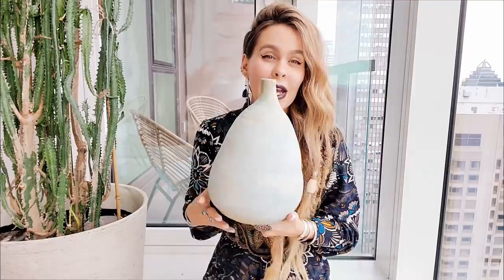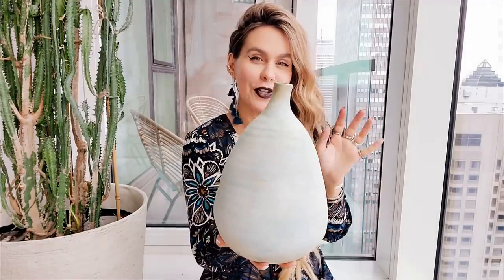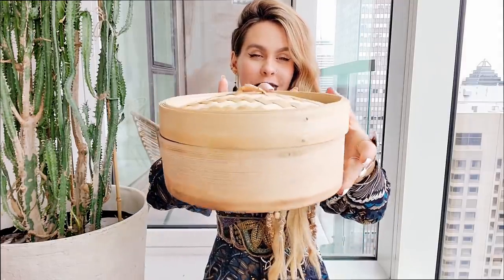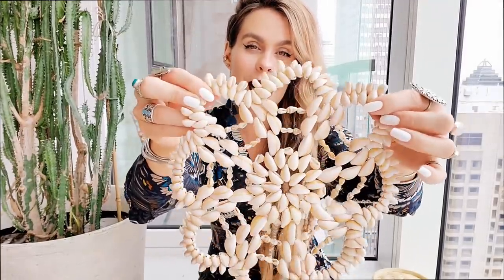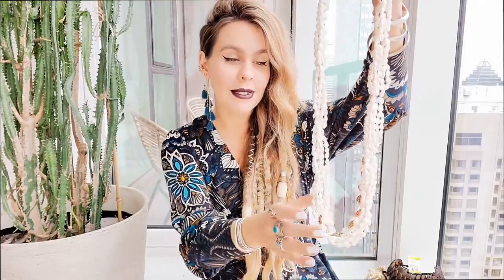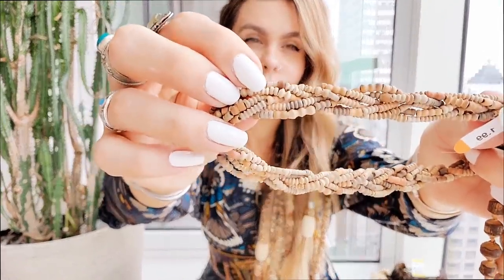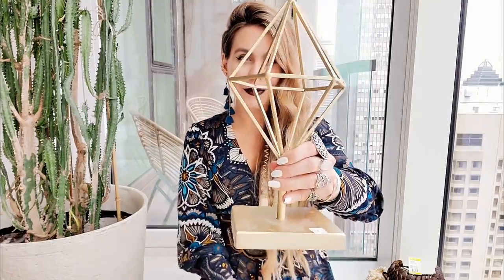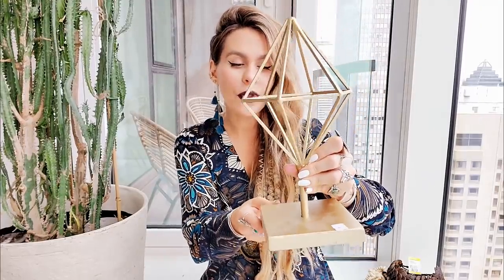3 Boho DIY Thrift Flips / Haul / Decorative Accents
Hey my loves, I finally got to go thrift shopping for the first time in months and I thought it would be fun to film it and do a boho DIY thrift flip with 3 pieces that I found.  Hope you guys enjoy it!!! Let me know if you'd like to see a thrift haul of the other pieces I got, or another home decor DIY.

Where to buy similar thrift finds:
1. Vase: Couldn't find online (sorry guys!)
2. Bamboo Steamer
3. Metal Accent Piece: Couldn't find online (sorry guys!)

Similar materials used:
DIY #1

Paint brushes
Acrylic paint
Paint tray palette
Glue gun
Glue sticks

DIY #2:
Paint brushes
Acrylic paint
Paint tray palette
Seashell coaster: Couldn't find online (sorry guys!)
Seashell necklace
Wood beaded necklace
Glue gun
Glue sticks

DIY #3:
Marble decorative covering
Paint brushes
Acrylic paint
Paint tray palette
Precision knife

What I'm wearing:
Dress: @HMChannel1

Hat: @brixton